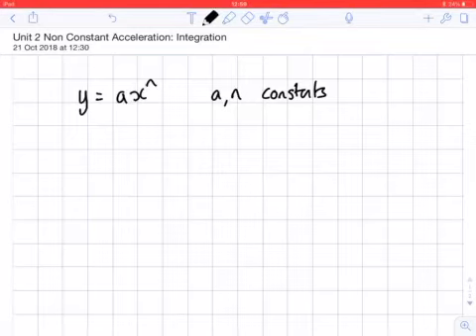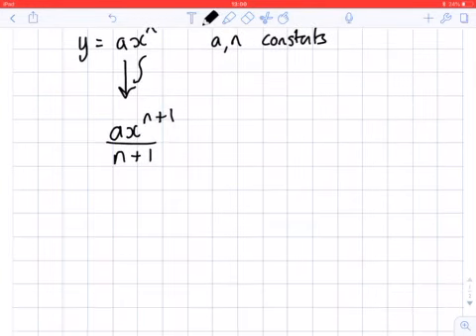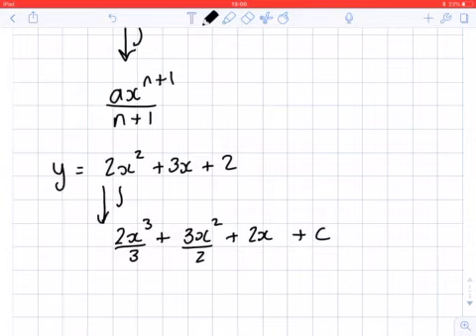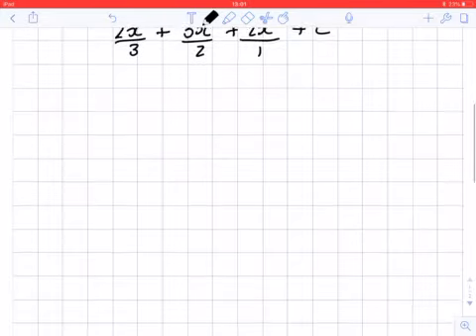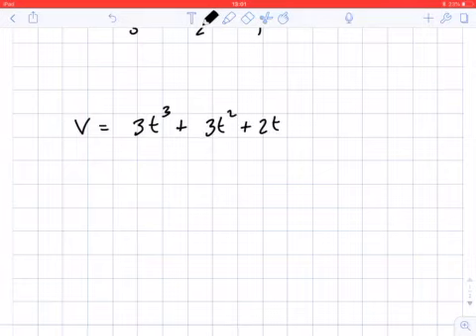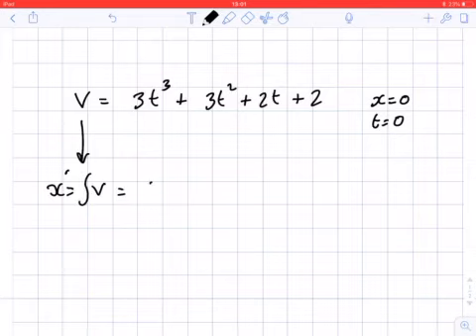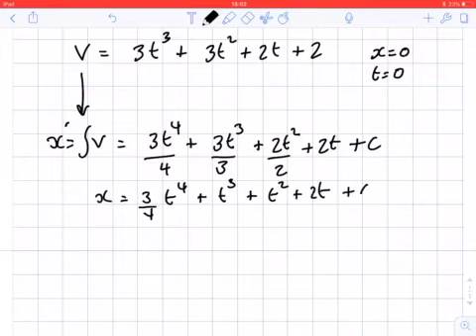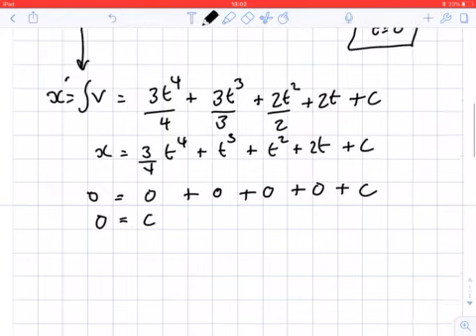Unit 2: Non Constant Acceleration: Integration